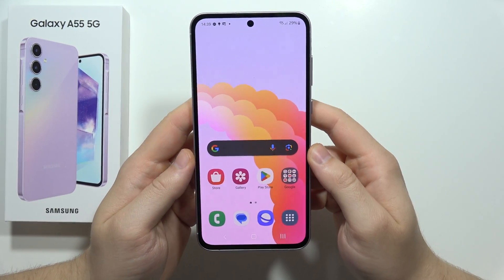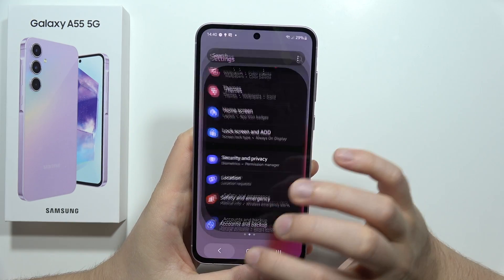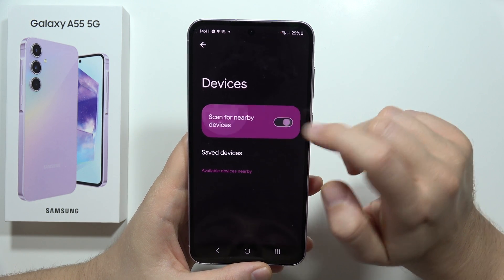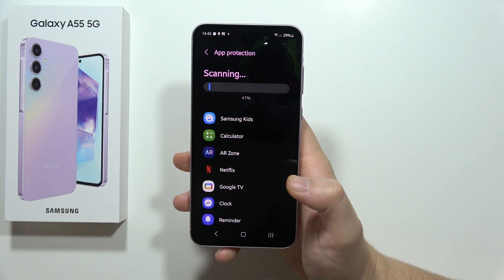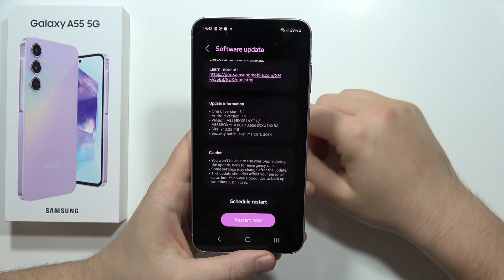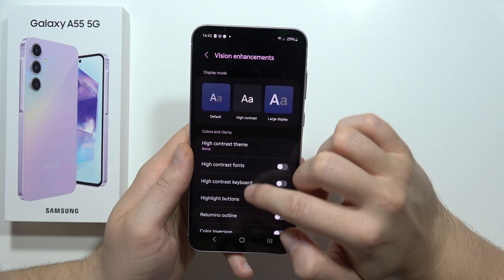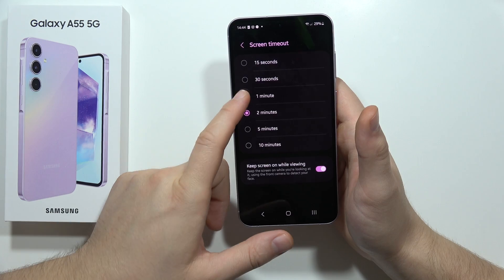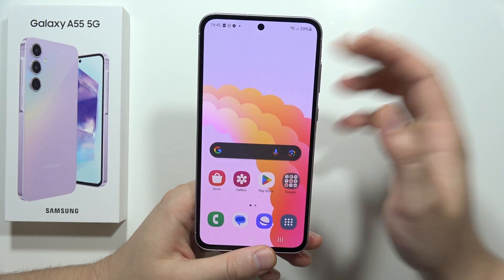How to Fix Battery Drain Issue on Samsung Galaxy A55 5G - Improve Battery Life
Discover how to fix battery drain issues and improve battery life on your Samsung Galaxy A55 5G with this comprehensive tutorial. Whether you're facing rapid battery depletion or want to optimize your device's power consumption for longer usage, addressing battery drain is essential. Follow these step-by-step instructions to effectively troubleshoot and improve battery life on your Samsung Galaxy A55 5G, ensuring you stay powered throughout the day.

Samsung Galaxy A55 5G battery drain troubleshooting guide
How to fix battery drain on Samsung Galaxy A55 5G
Improve battery life on Samsung Galaxy A55 5G